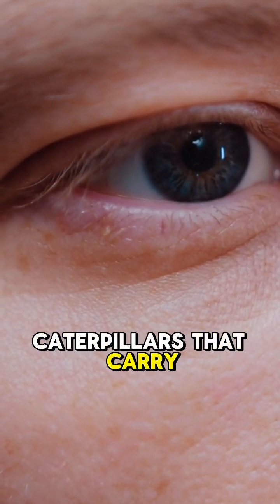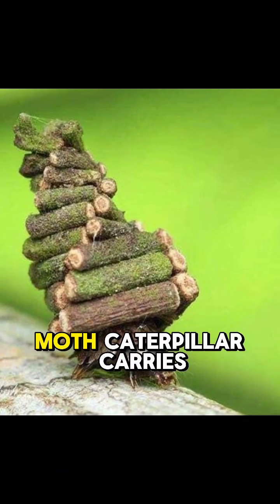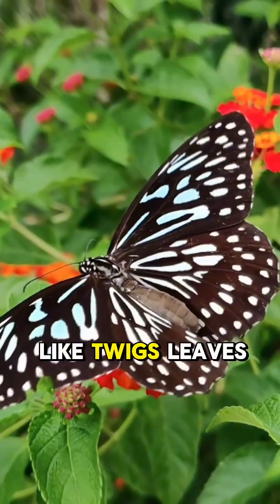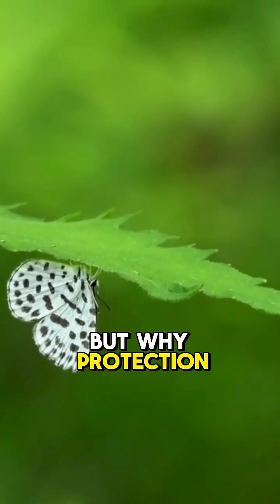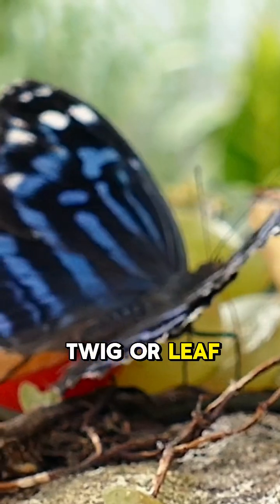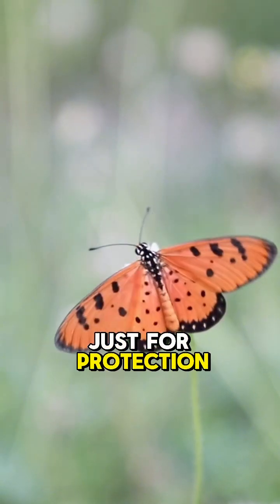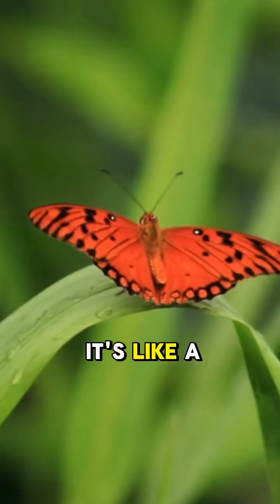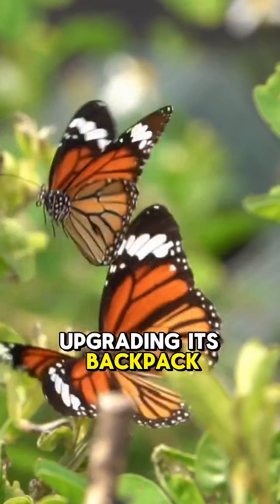Why Do Bagworm Moth Caterpillars Carry Sticks? 🐛🌿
Description:

Ever wondered why bagworm moth caterpillars carry sticks on their backs? 🐛🌿 They use them as a protective “backpack” to hide from predators and shield themselves from the elements! 🌦️🌳 Find out how these little critters are nature’s survival experts! 💪✨